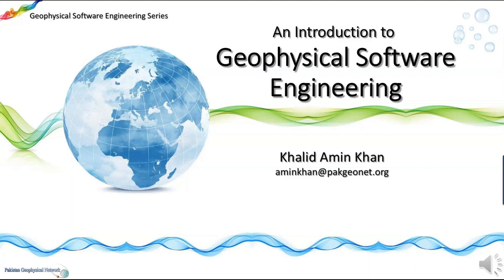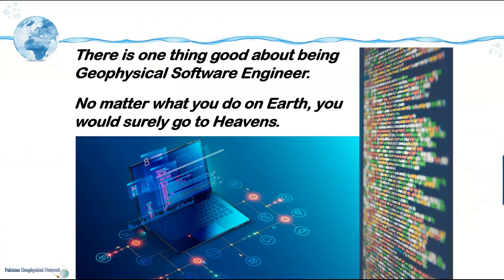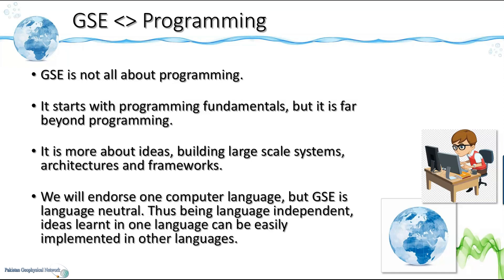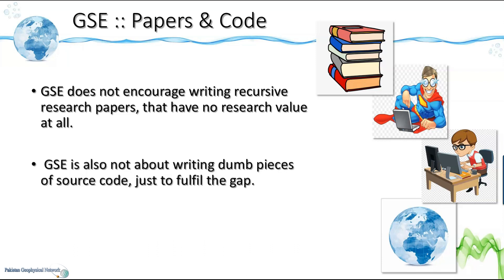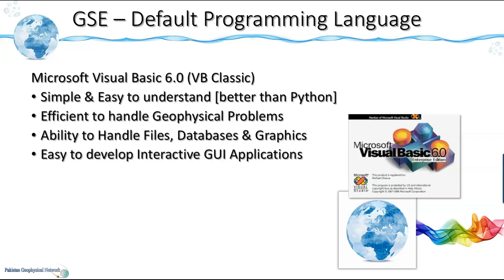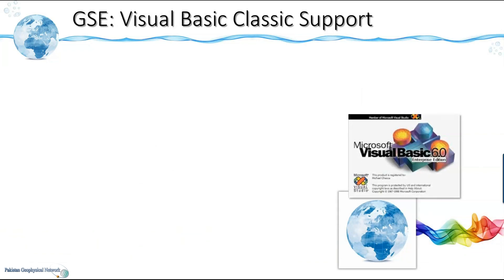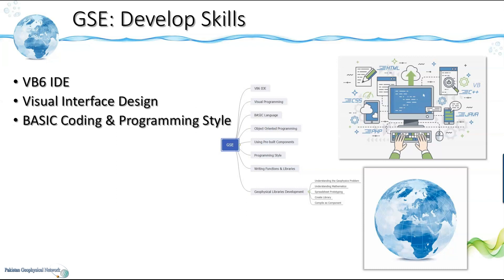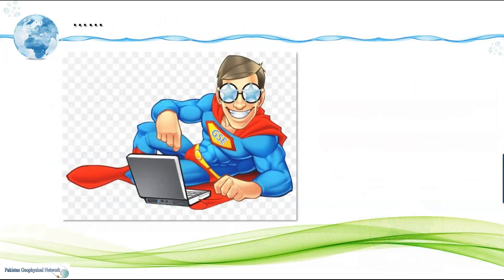Introduction to Geophysical Software Engineering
Geophysical Software Engineering (GSE) is the merger of Geophysics and Software Engineering. Geophysics is a computationally complex science and includes problems which are data intensive, compute intensive as well as graphics intensive. The world’s first super computer was developed for geophysical processing and even today 75% of the world’s fastest computers are engaged in geophysical computations. Thus geophysics includes the most challenging computational problems. GSE is the formal discipline that deals in solving such problems.